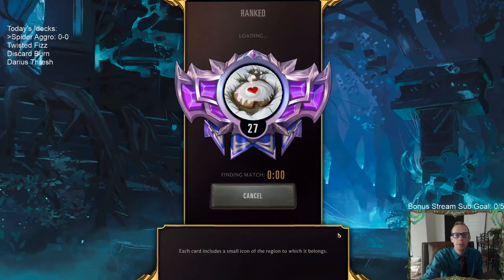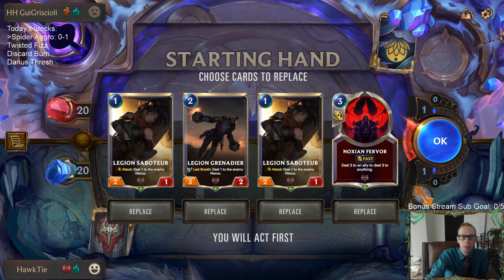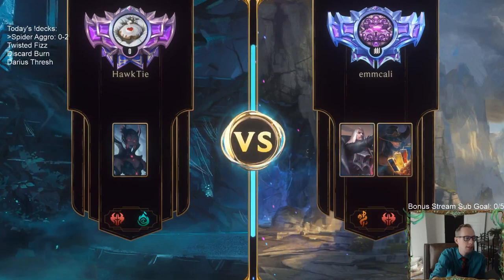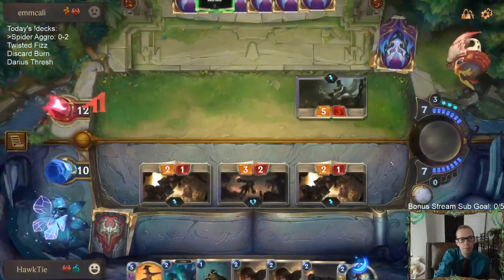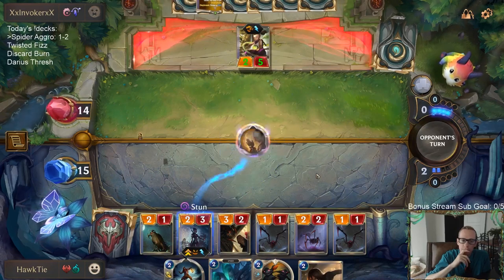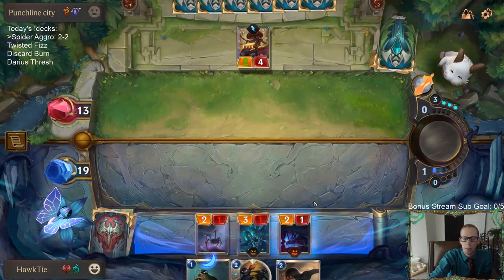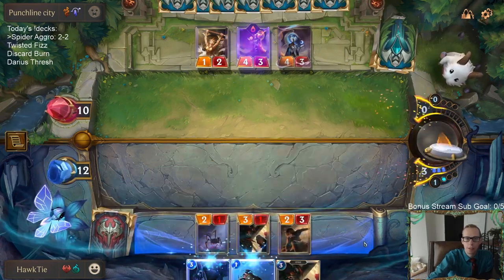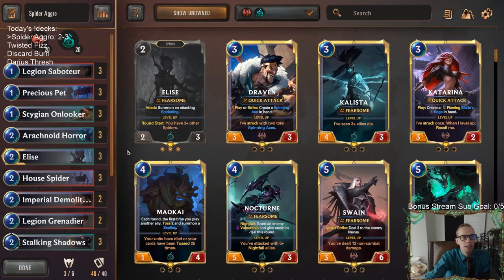Spider Aggro: Our Fate is Twisted | Legends of Runeterra LoR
Legends of Runeterra Ranked deck: Spider Aggro
Code:
CECAIAIDAIHSQNYDAMCQGBAGAMAQKJZVHAAQEAYDAMAQEAYEAEAQGJIBAMCQEAIBAEBS4
Champions: Elise